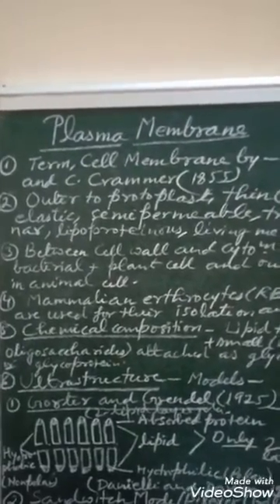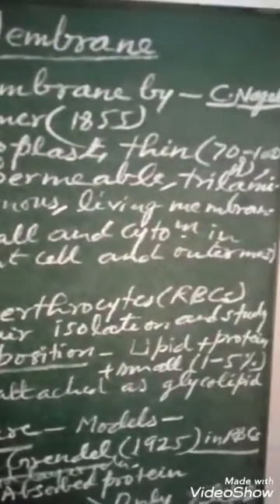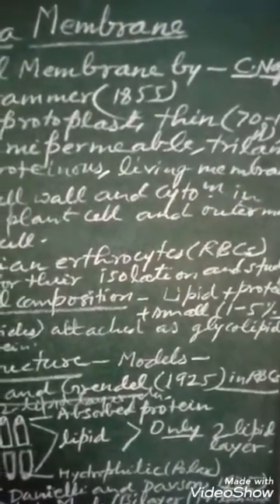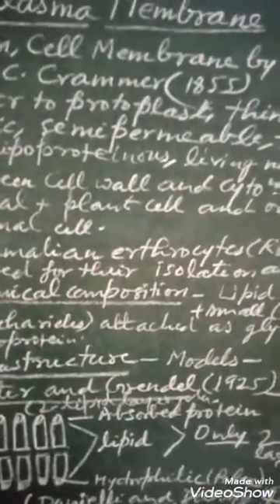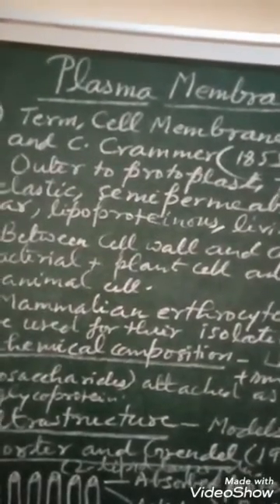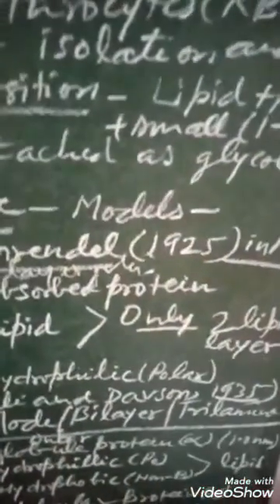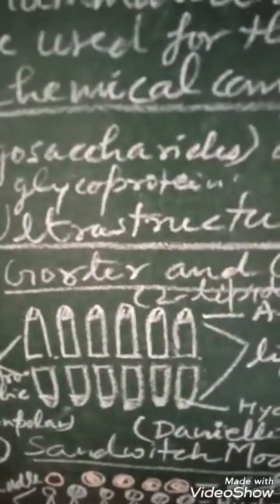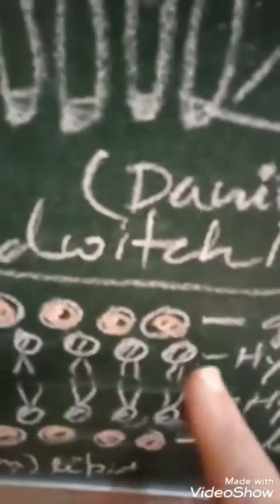Title plasma membrane B.Sc.3rd sem Cell biology